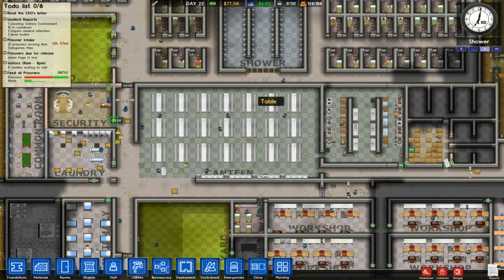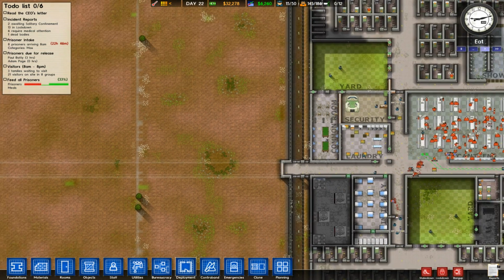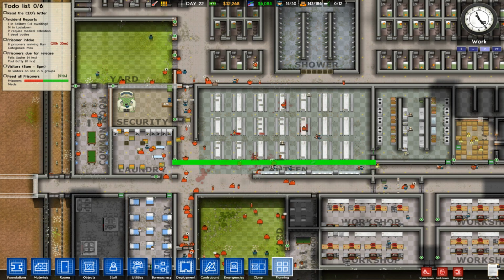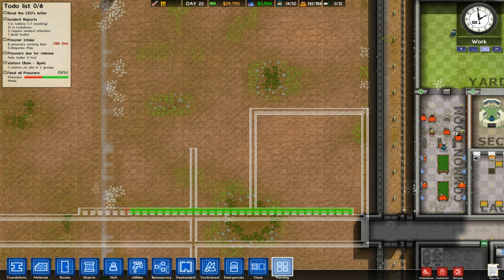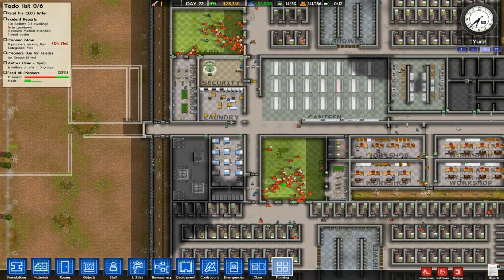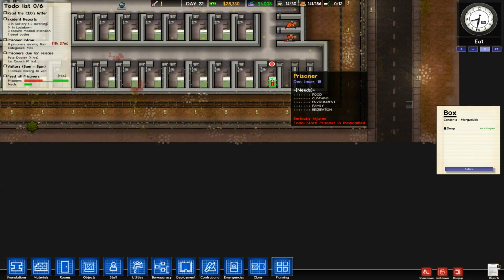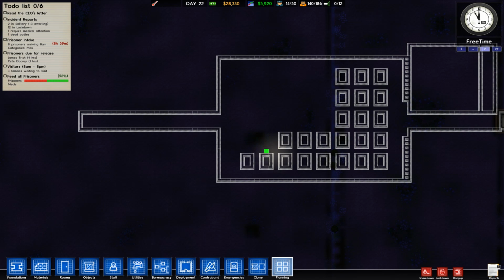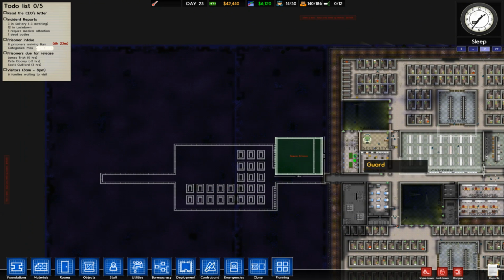Prison Architect Let's Play (Alpha 13) Part 19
I finally took care of the dead visitor.  Start building the security office to get the CCTV cameras up and running. To deal with potential growth I start to plan out the next expansion.